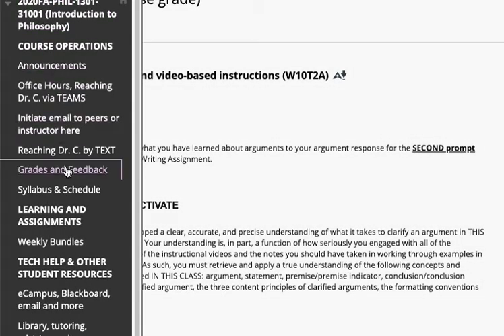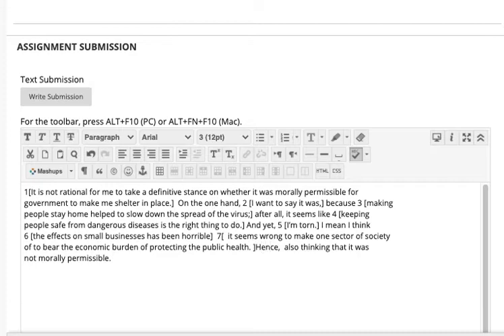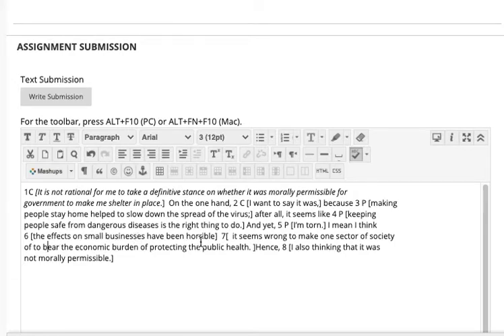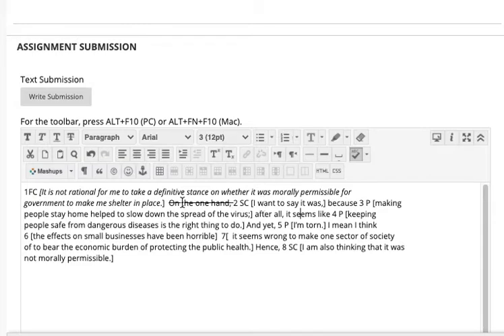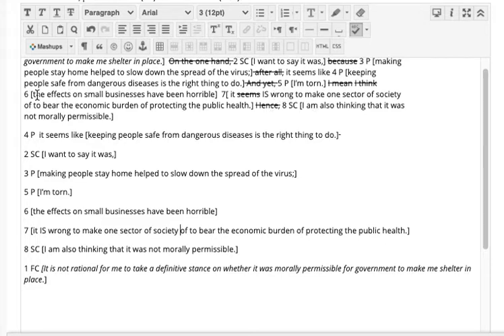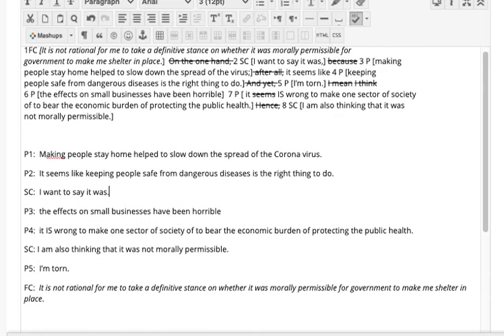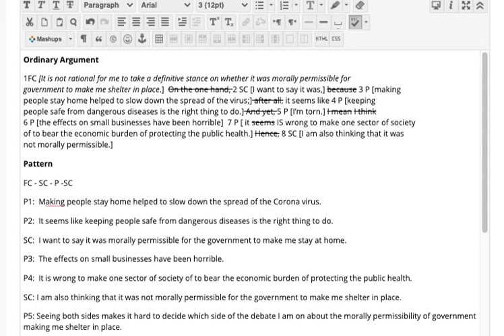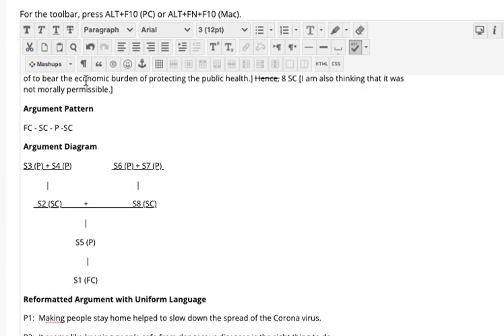PHIL 1301 Week 5 and/or 10 Task 1 (Video 2 of 2) (Dr. C., Fall 2020)